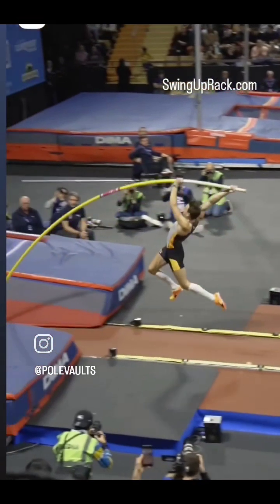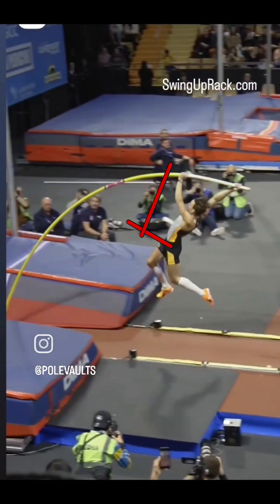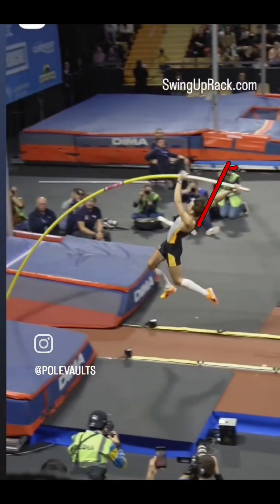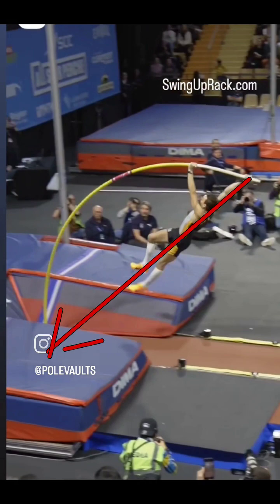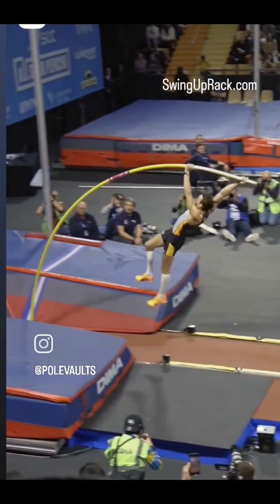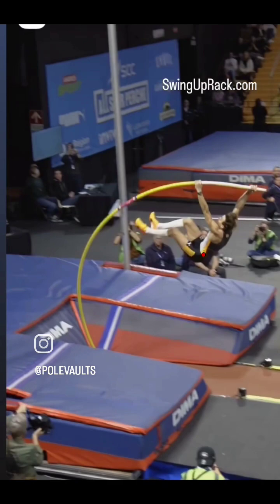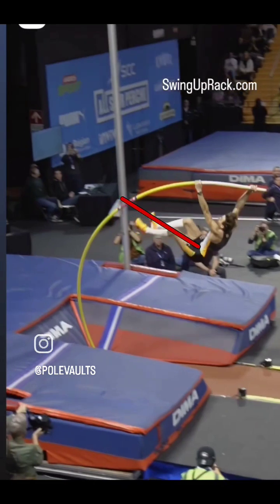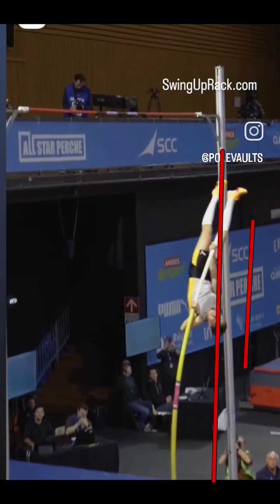Pole Vault Technique: Biomechanical Analysis of Mondo Duplantis World Record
Pole Vault Biomechanical Analysis of Mondo Duplantis World Record by Tim Werner, Advantage Athletics Inc.
The pole vault has evolved since Bubka.  This video demonstrates the modern pole vault technique. Today's pole vaulters are more efficient.  The emphasis is more on loading the pole and keeping it loaded with Sequential Motion and Task Specific Muscle Strength.  The pole vault is evolving away from the old style of "jump the pole to vertical," "don't try to bend the pole," "stretch and whip like doing giants to spin to invert..."
"There are two ways to add energy to the system after the vaulter has left the ground, Sequential Motion and Muscle Energy." Dr. Mark Walsh PhD Biomechanics, 2023 National Pole Vault Summit.